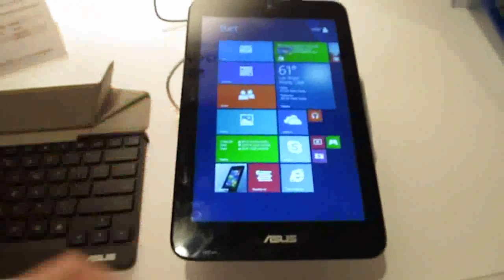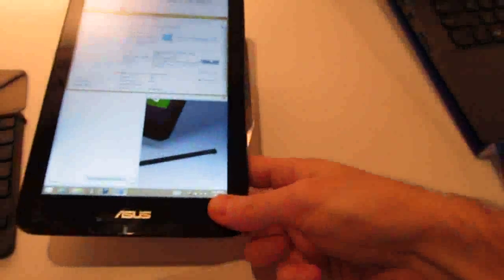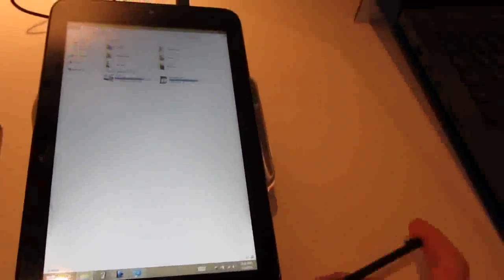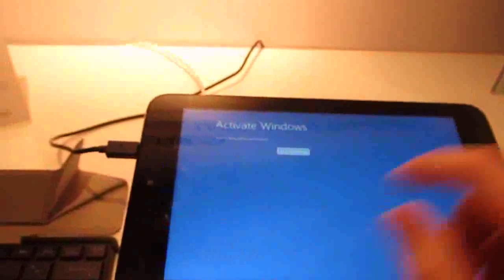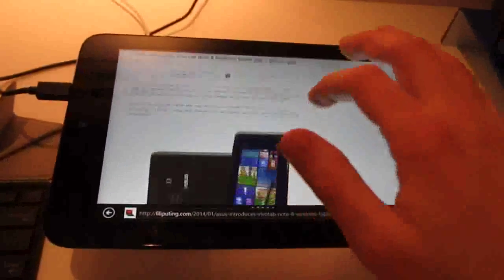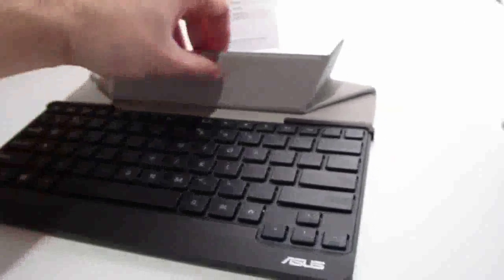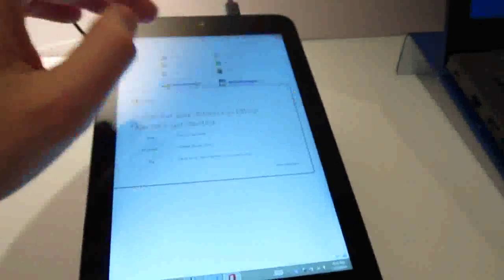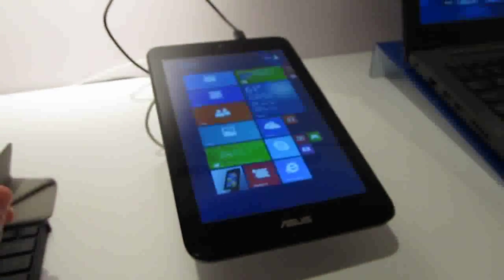Hands on with the Asus VivoTab Note 8 Windows tablet + pen